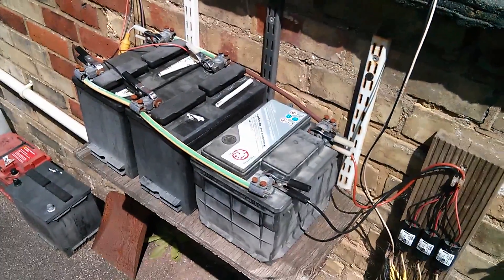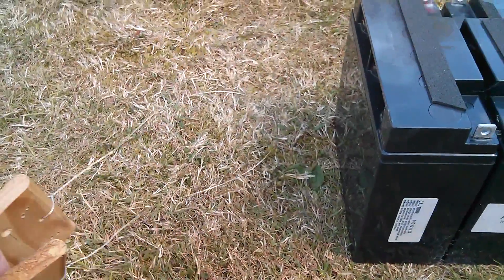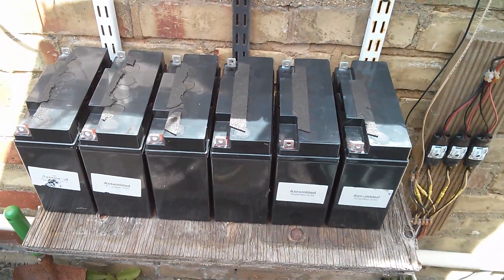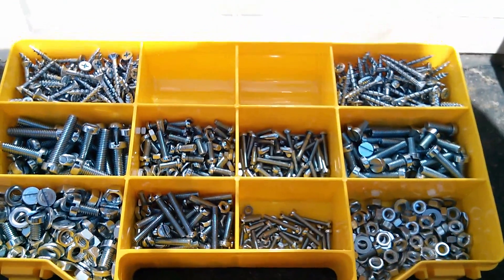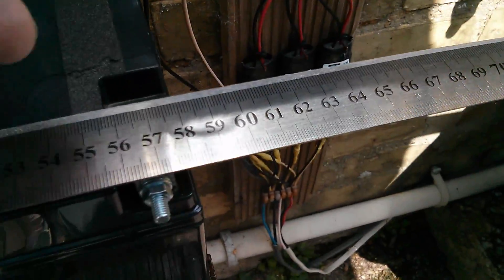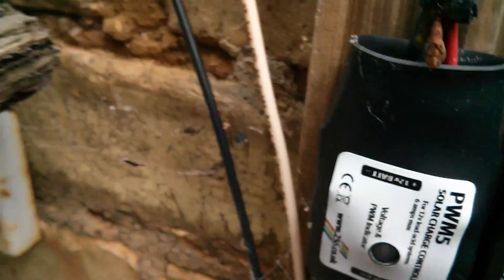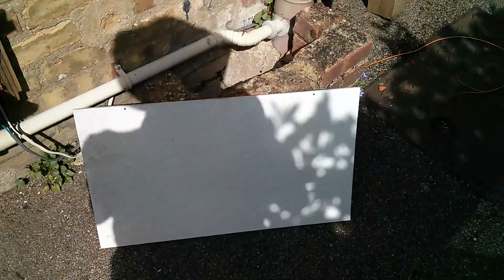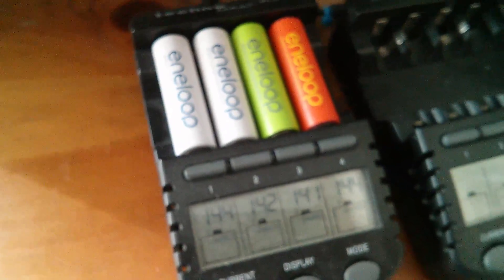1-Day Project: Battery Bank Replacement (in howling gale)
Replacing old car batteries with gel batteries out of a UPS. Apologies for the wind noise - it was one of those sunny, but windy days and this side of the house catches the wind most. Guess I need a proper camera and microphone (with one of those furry covers).